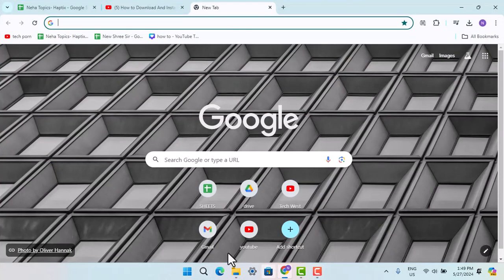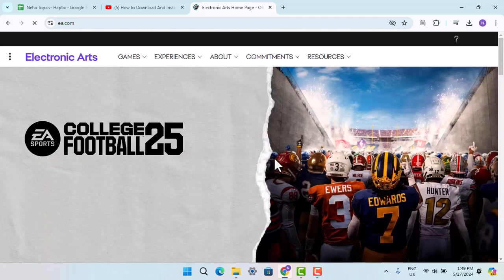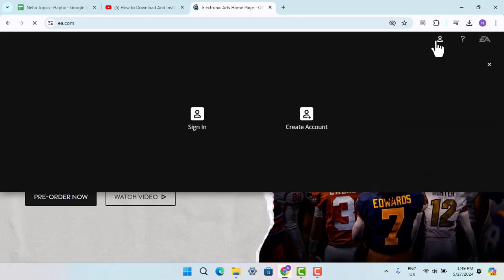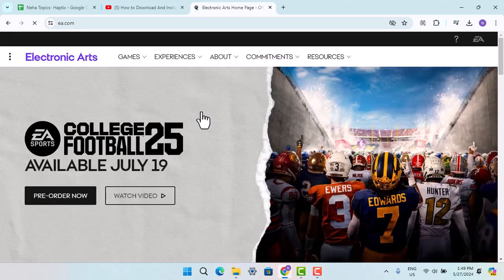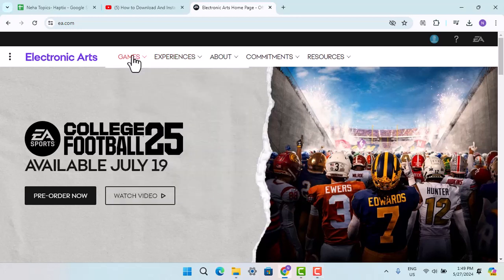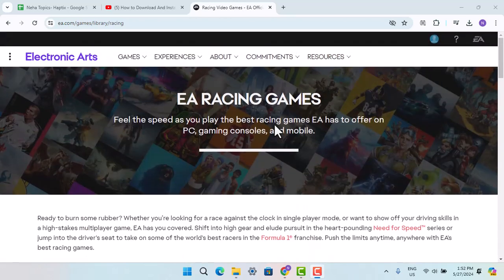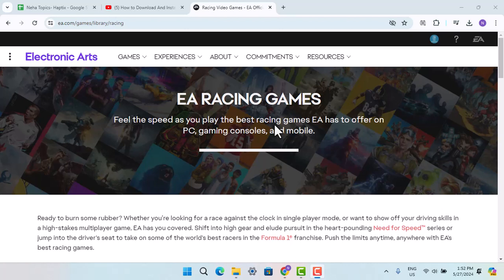How To Download And Install Need For Speed Hot Pursuit Remastered On Pc Laptop !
This Video Is based on How you can Download And Install Need For Speed Hot Pursuit Remastered On Pc Laptop.

Chapters / Timestamps
0:00 Introd
0:20 Install Need For Speed Hot Pursuit Remastered
1:16 Outro